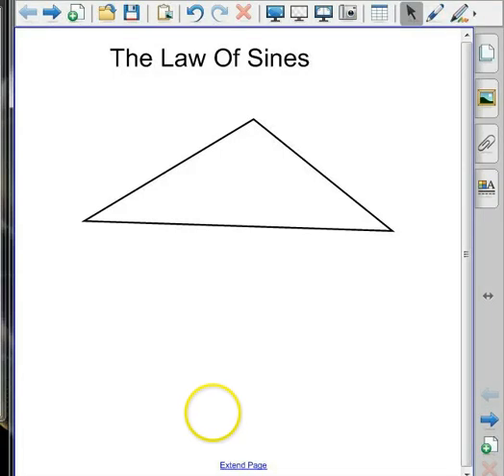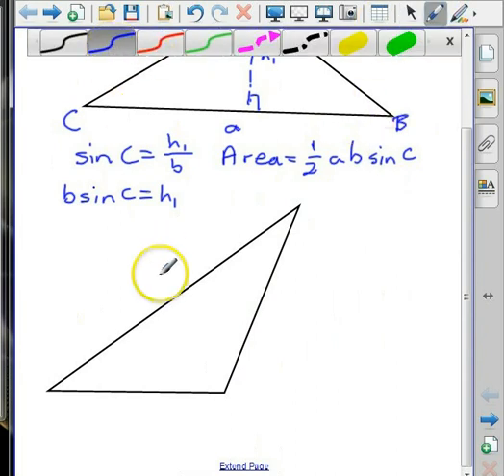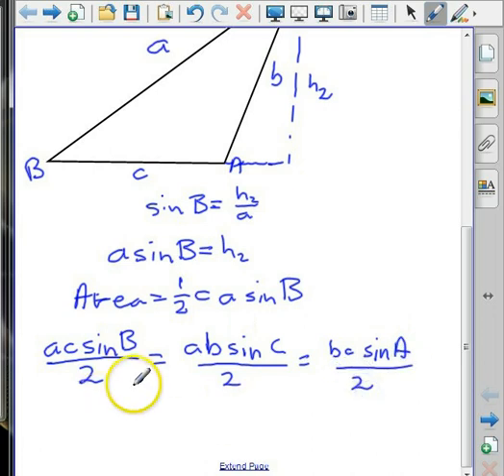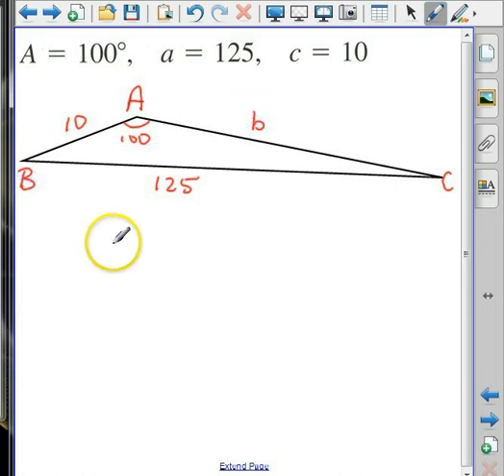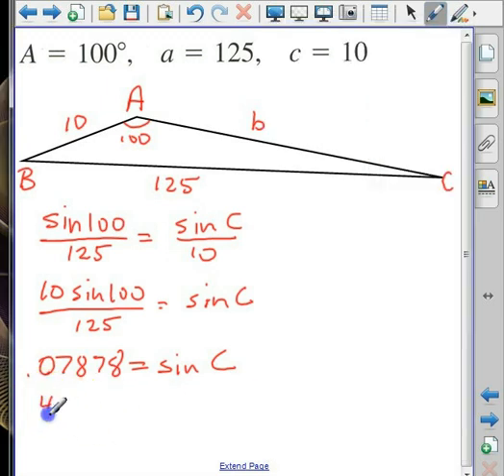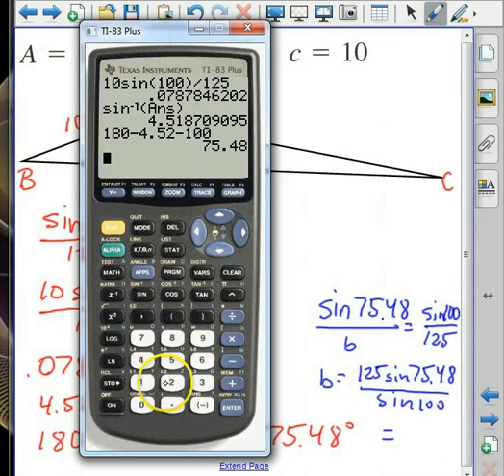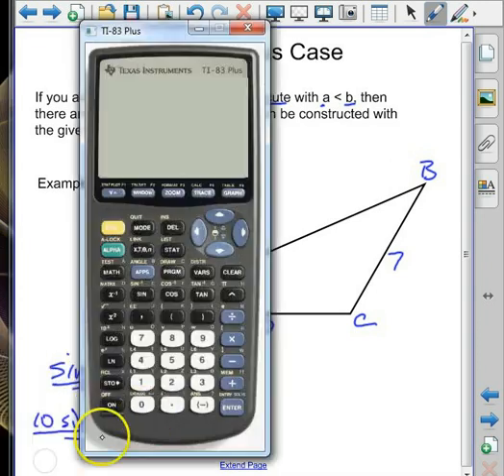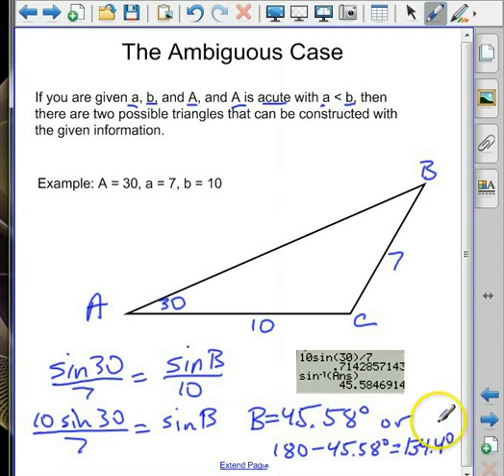Law Of Sines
Derivation and application of the Law of Sines, with an example of the ambiguous case thrown in for good measure.